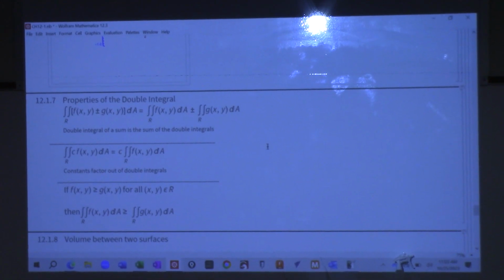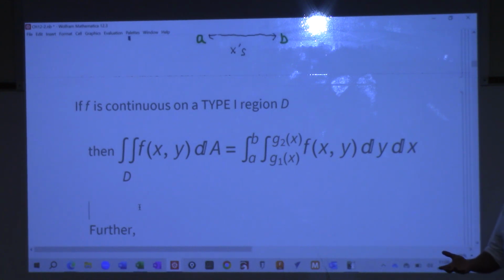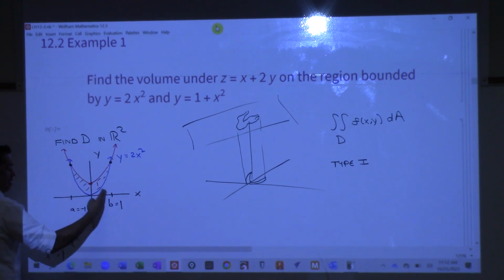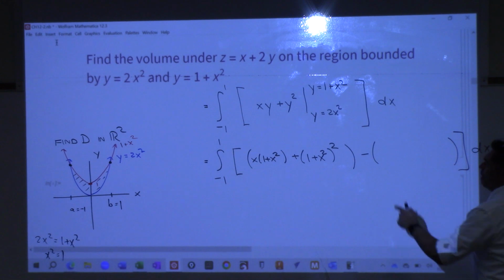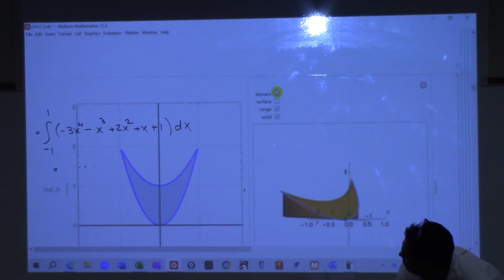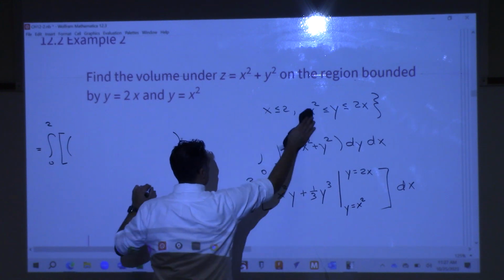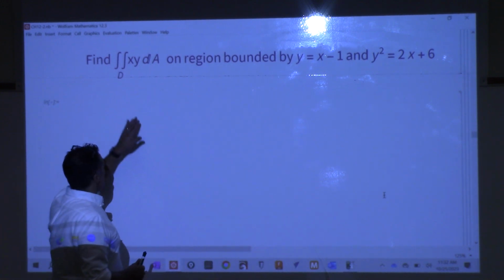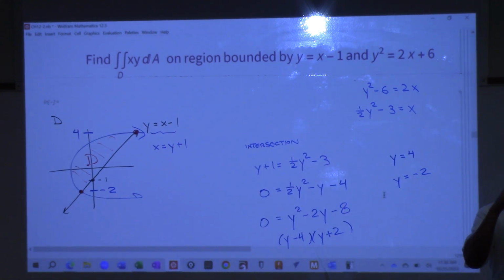2415 10-25 part1